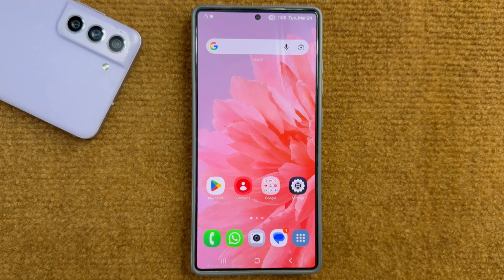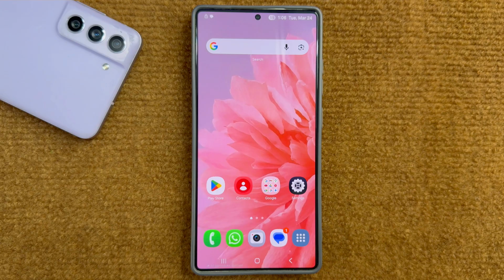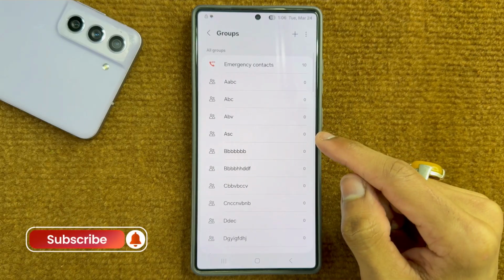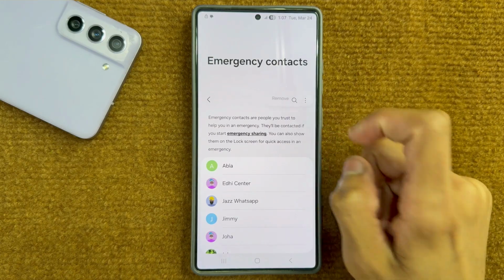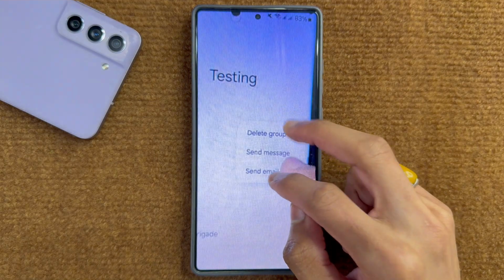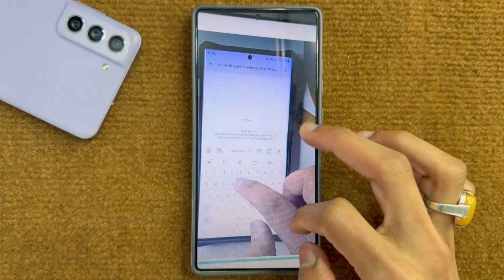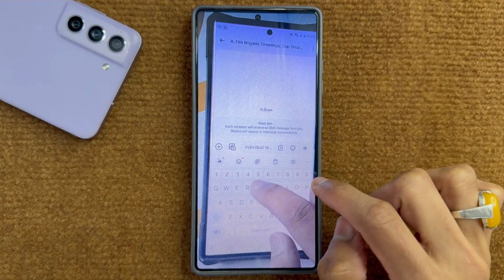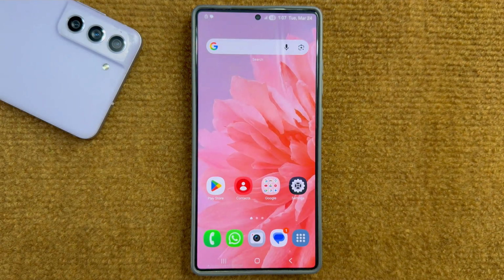How to Send Group Texts & Emails on Samsung Galaxy S26 Ultra